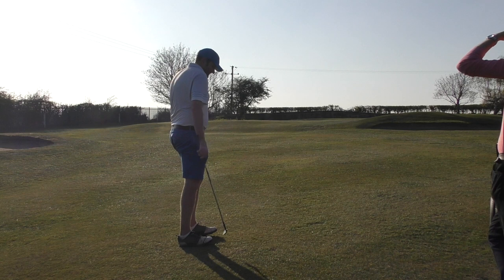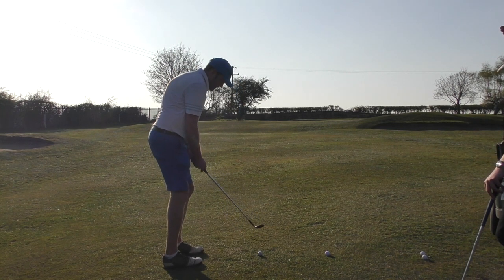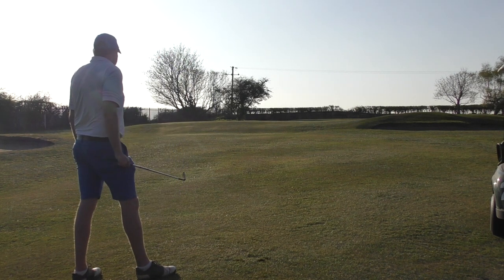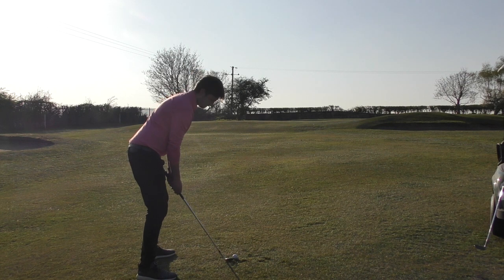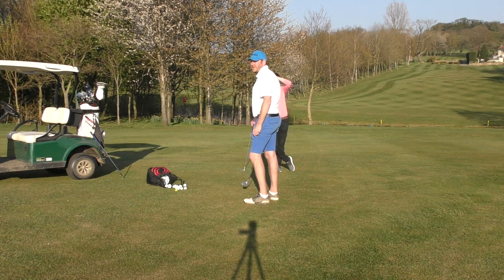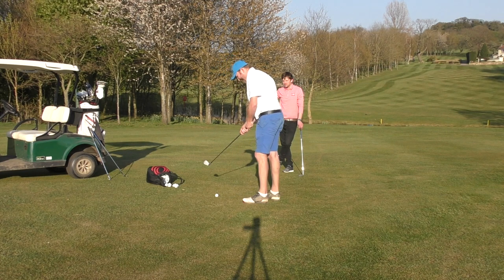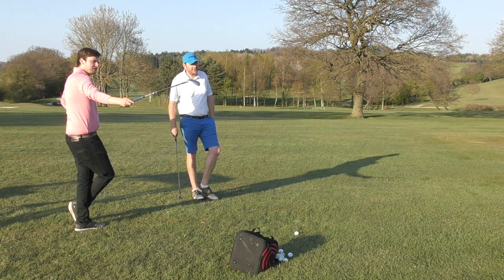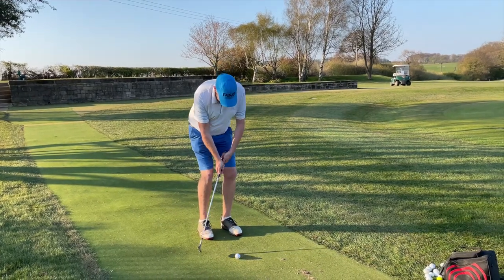HOW TO MASTER THE 47 YARD PITCH SHOT | THE TOOLBOX | PIERS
My Name is Jak Lee, I am a PGA Professional golfer/ coach based in Doncaster, currently working at Hickleton Golf Club. I offer friendly free advice with the aim to educate and inform golfers on a wider basis, but more importantly have a laugh in the process!

MY EQUIPMENT:
MY CAMERA
MY DRONE
MY PHONE
MY TRIPOD
MY MICROPHONES AND DEADCAT